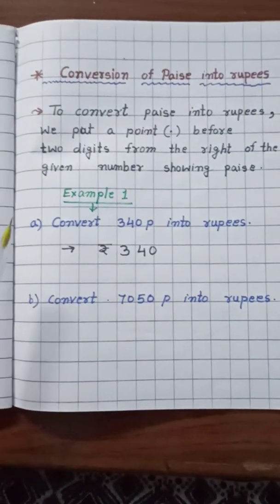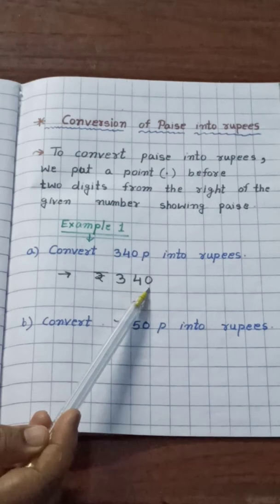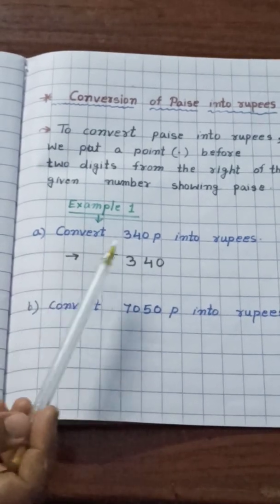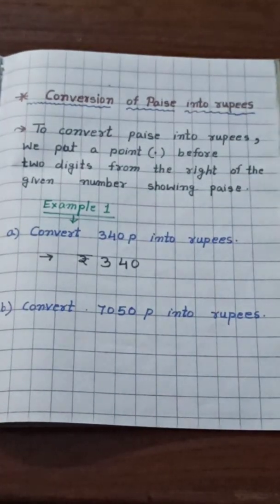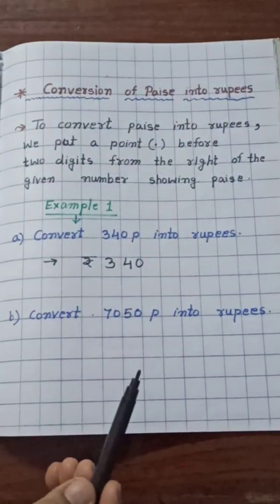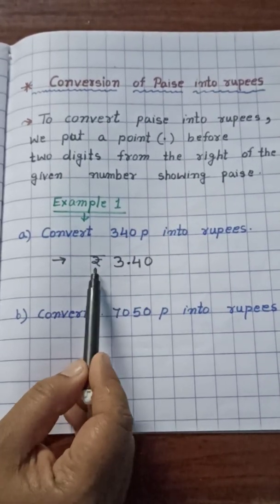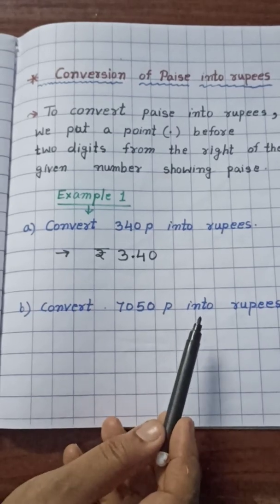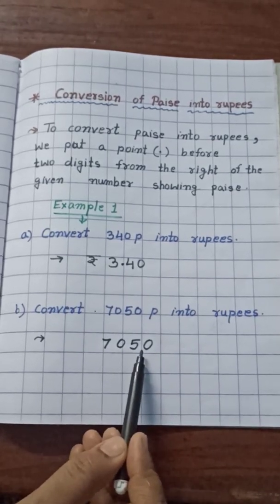Class- 3 Maths ch-14 Conversion of paise into rupees part-13